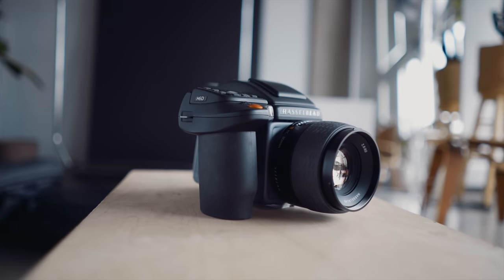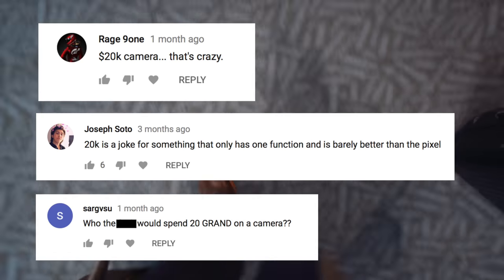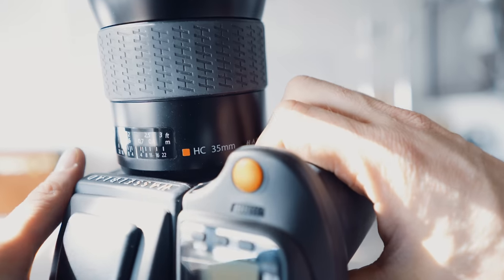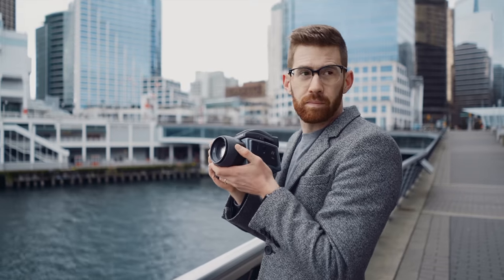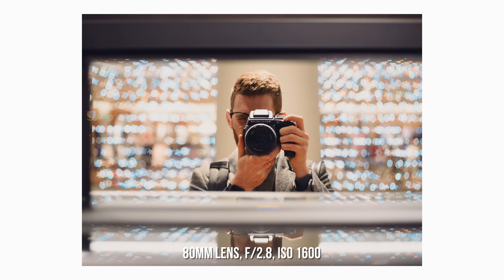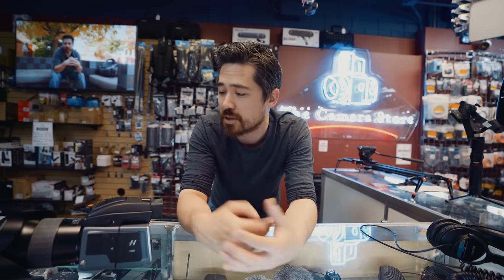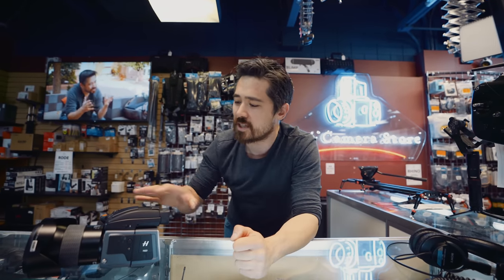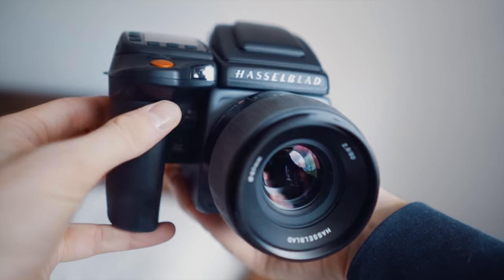Why a Camera is Worth $40k: Hasselblad H6D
Hasselblad H6D 100c: expensive, 100 megapixels and a very sexy camera

If you're considering buying this Hasselblad camera, you should probably use this link to do it